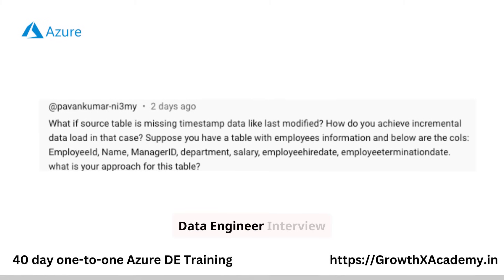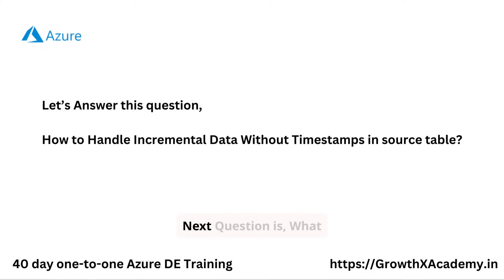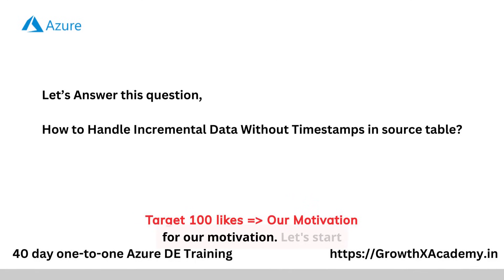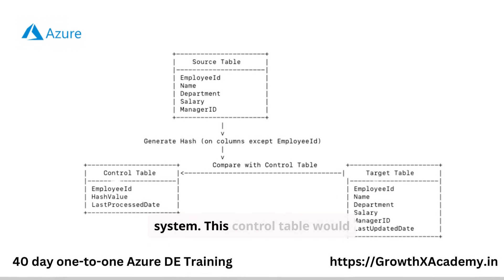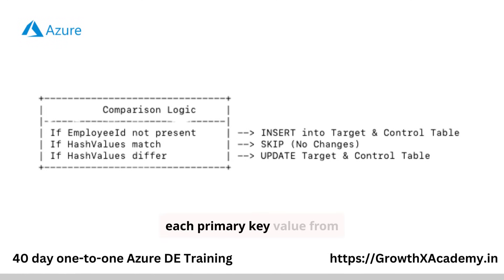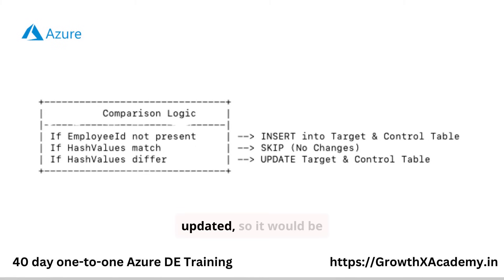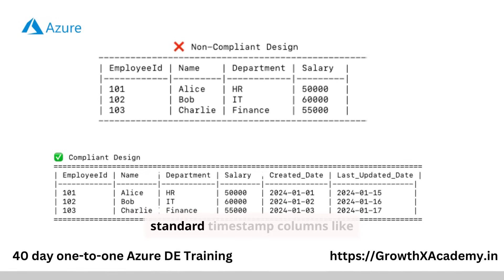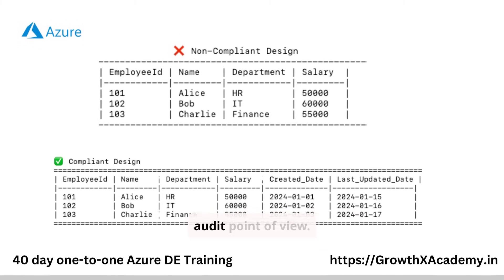Azure Data Factory incremental data uploads without timestamps in source table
Description:
🚀 Welcome to GrowthX Academy 🚀

In this video, we explore how to handle incremental data uploads in Azure Data Factory (ADF) when the source table lacks standard timestamp columns like created_date or last_updated_date. This is a common challenge in real-world data engineering scenarios, especially when dealing with legacy systems or poorly designed databases.

A separate control table in the target system. This control table would contain two columns — the primary key (like EmployeeId) and a hash value generated from the rest of the columns in the table (for example, Name, Department, ManagerID, Salary, etc.).
Now, when the data pipeline runs, it would compare each primary key value from the source table with the corresponding primary key in the control table.

 • Master Azure Data Factory concepts for real-world projects.
 • Prepare for Azure Data Engineer interviews with practical insights.
 • Understand data traceability and compliance in enterprise environments.